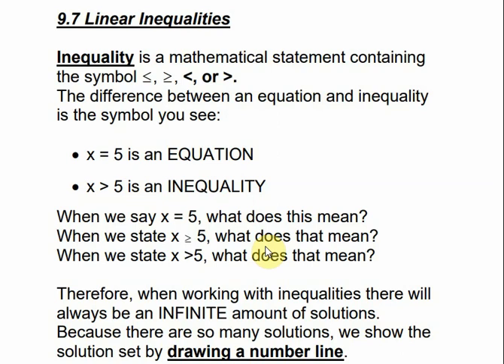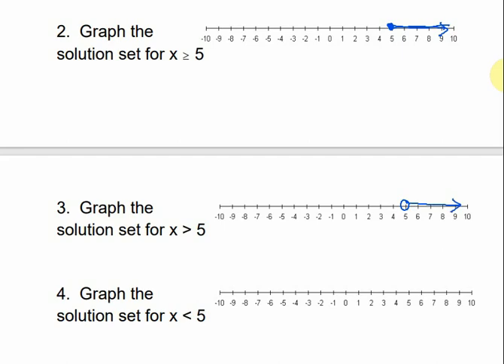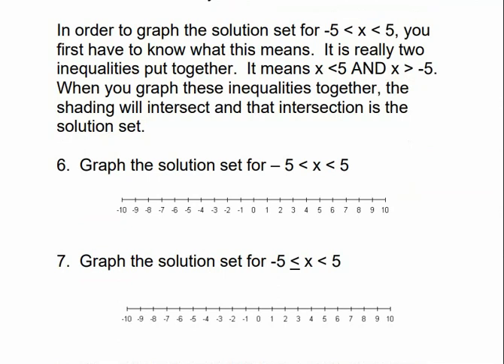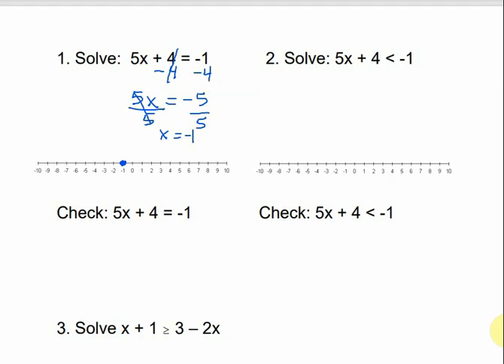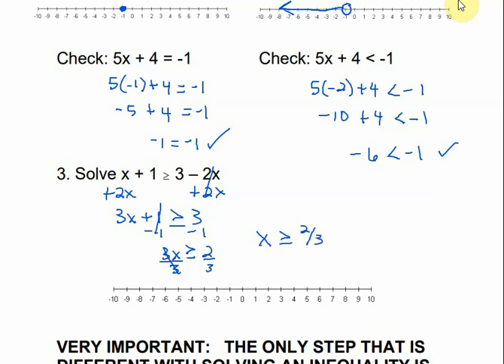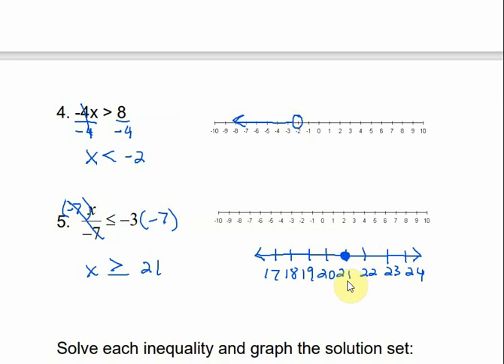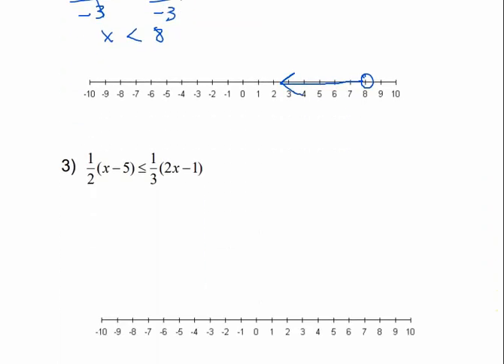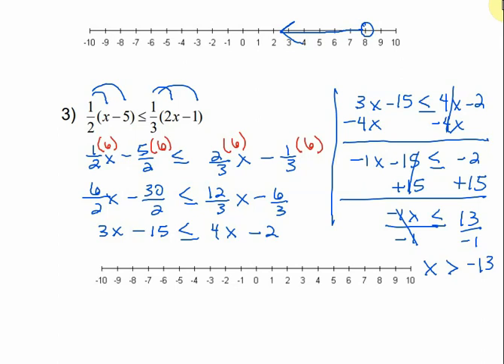Math 098 9.7 - Linear Inequalities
This lesson is about solving and graphing linear inequalities.